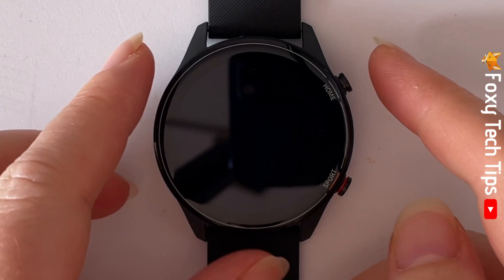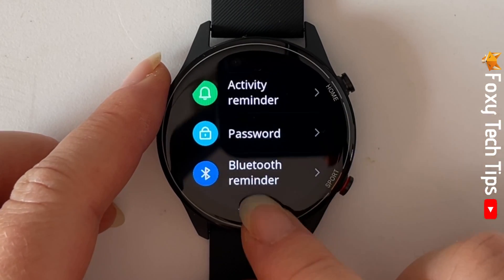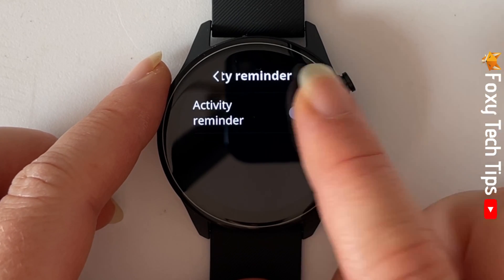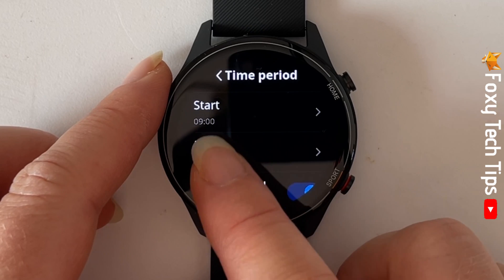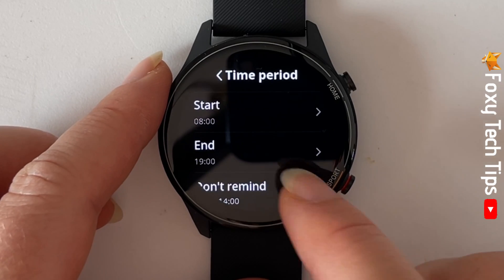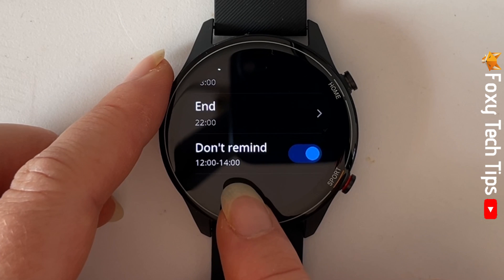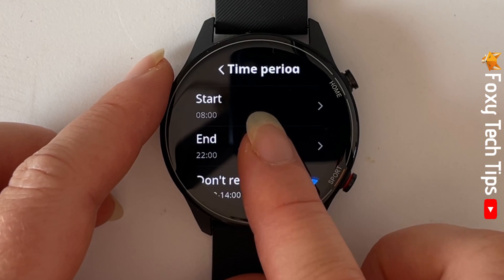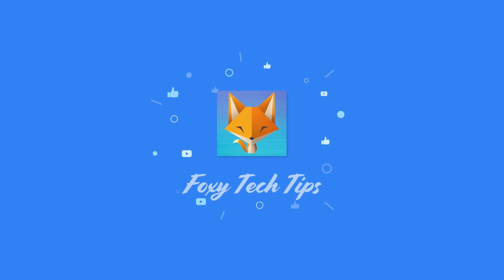How To Change Activity Reminder Settings On Xiaomi Watches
Easy to follow tutorial on adjusting the activity reminder feature on Xiaomi Mi Watches. Want to change how often your watch reminds you to exercise ? Learn how to do it on Xioami Mi Watches now!

Steps:

- Swipe up from the watches Home Screen to get to the control panel, then tap on the settings cog.

- Scroll down and tap on ‘activity reminder’.

- Then tap the toggle to the right of ‘activity reminder’ to turn the toggle on or off, when activity reminders are on the toggle will be blue and when they are off it will be black.

- You can also tap ‘time period’ to choose a time period for activity reminders to be switched on.

- Tap start and choose the time that you would like activity reminders to start.

- Then tap end and choose a time that you would like activity reminders to turn off.

- You can also tap ‘dont remind’ to make activity reminders switch off between 12 and 2 pm.

- I guess this is so you dont get activity reminders during your lunch break..